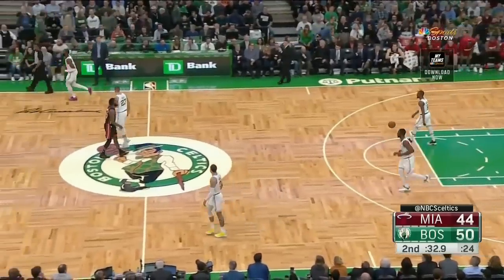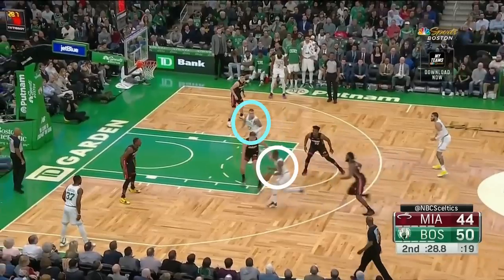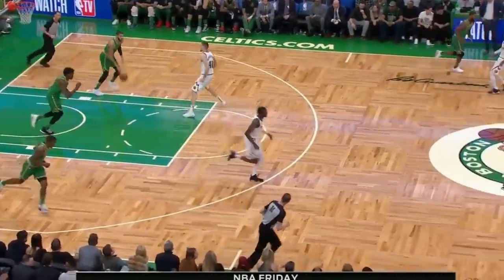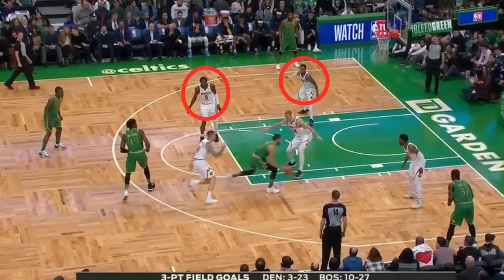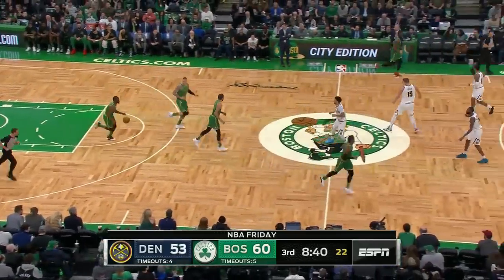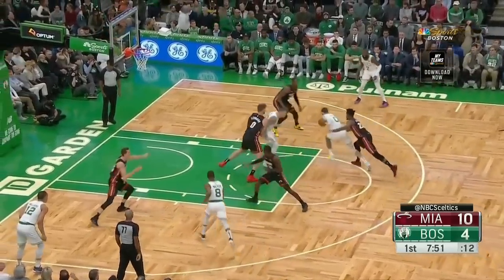How The Celtics Offense Is Humiliating The NBA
The Celtics offense has had a lot of success in their pick & roll game utilizing clever concepts. In particular, in this video I breakdown the effect of Kemba Walker, and the screening of Daniel Theis. I also highlight the genius of Brad Stevens. NBA. Kyrie Irving. Jayson Tatum.